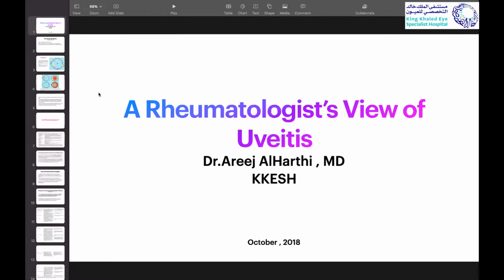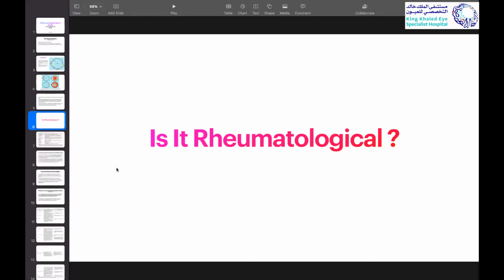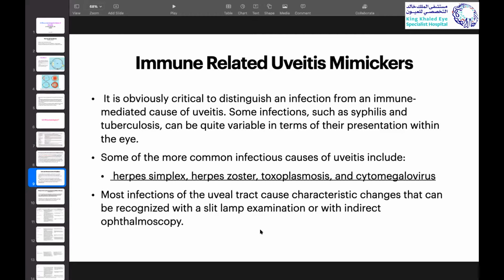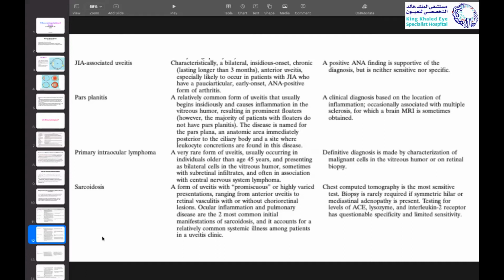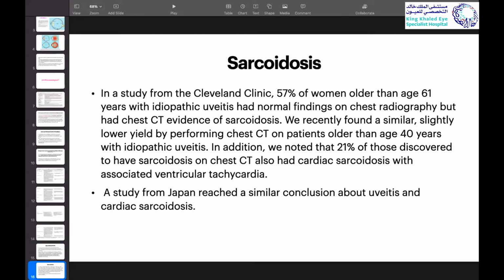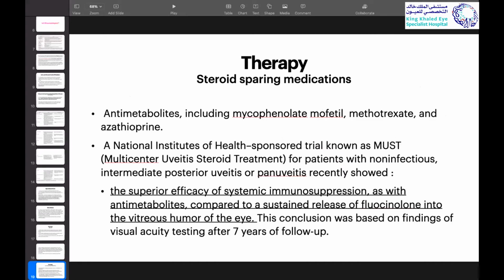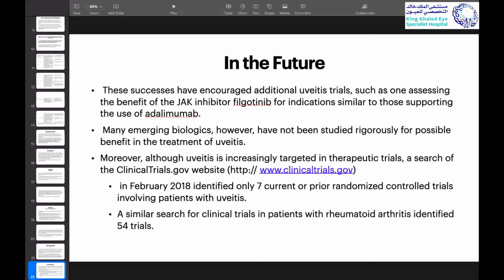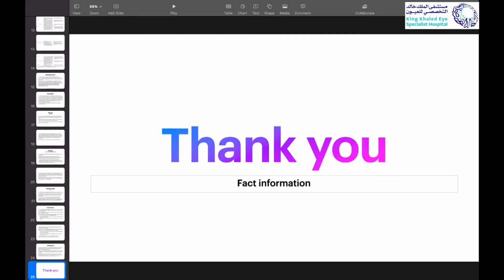A Rhematologist's View of Uveitis